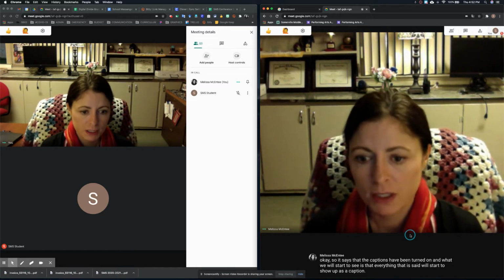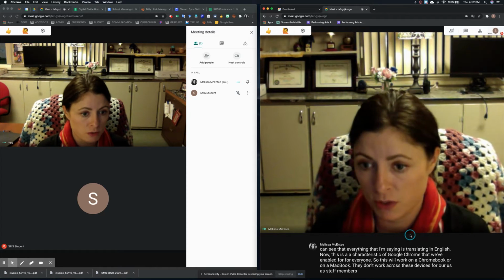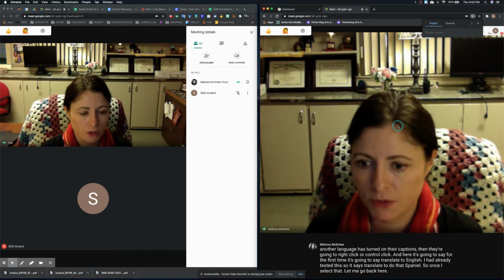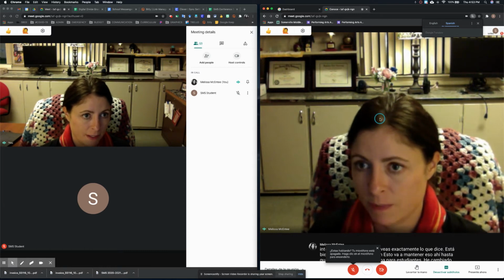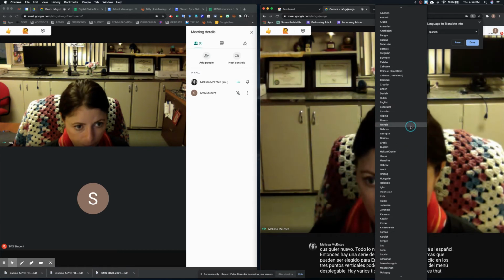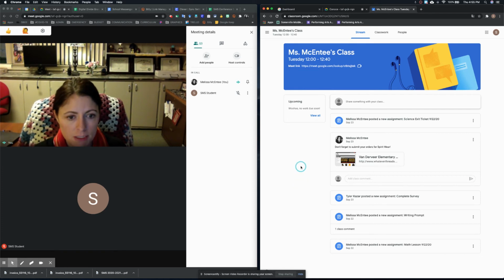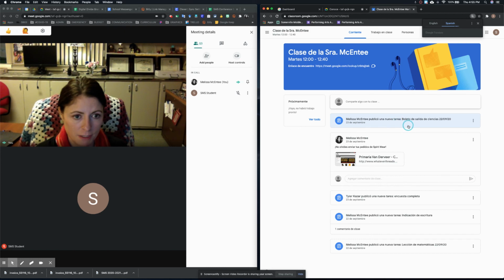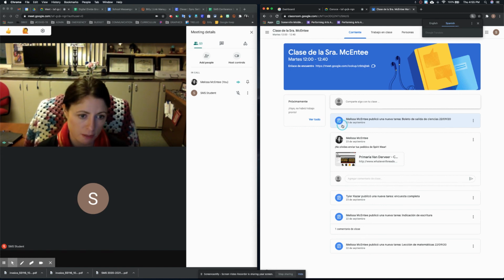Google Translate: Google Meet Captions & Webpages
Learn how to use captions in Google Meets and translate text into other languages.